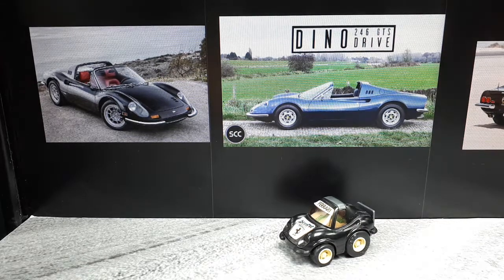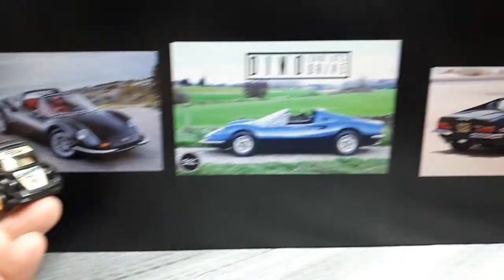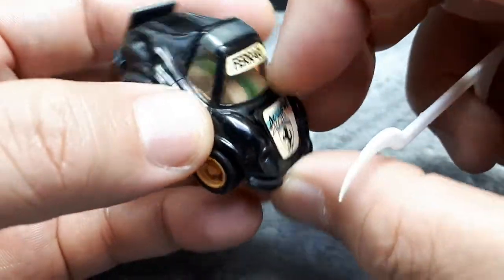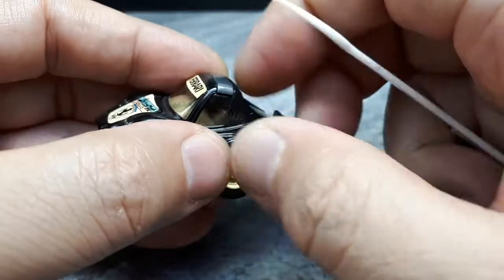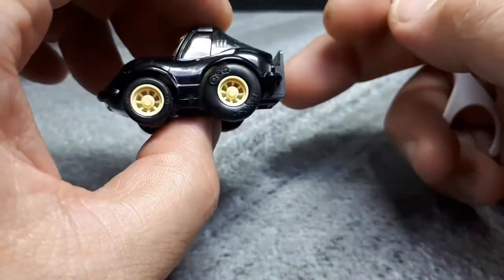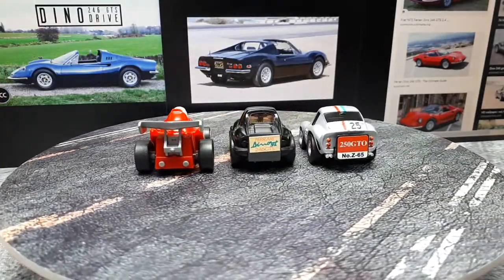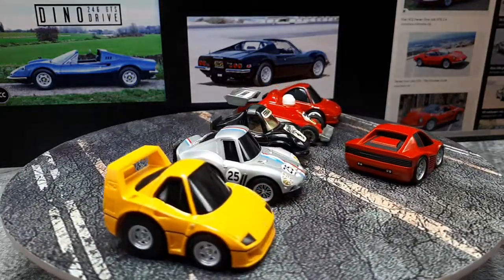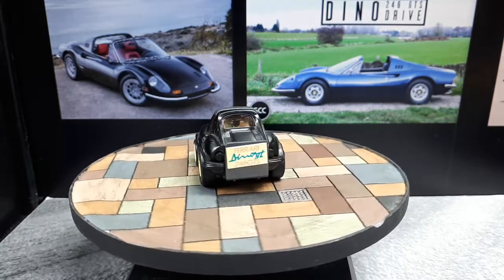Tooned Ferrari Dino 246GTS by ChoroQ